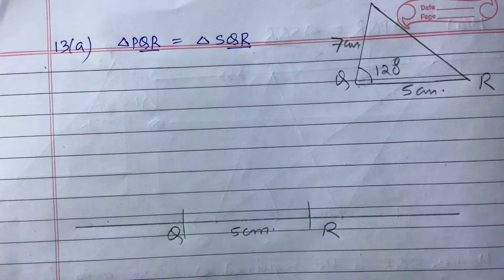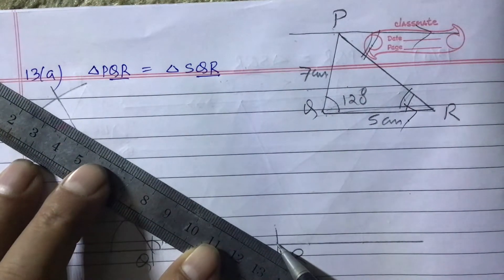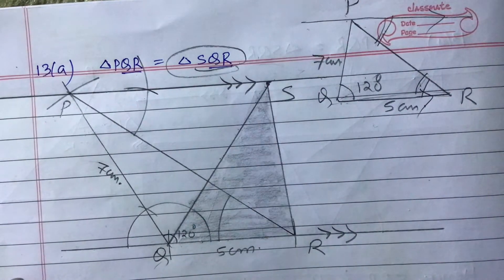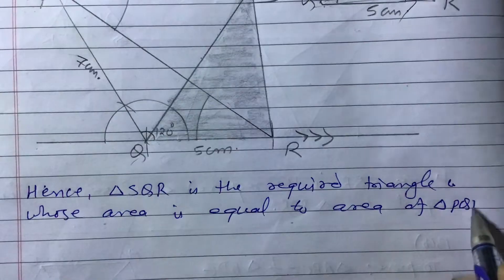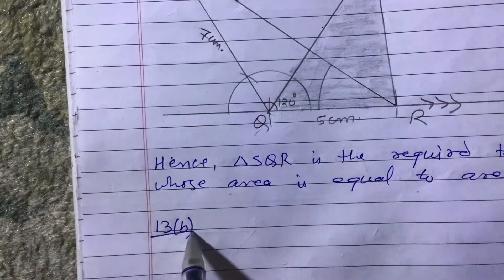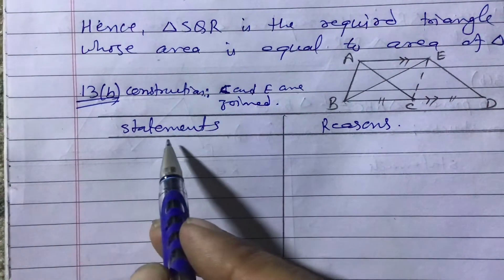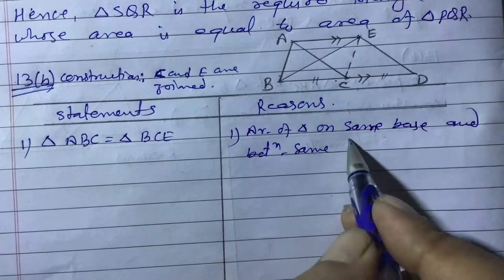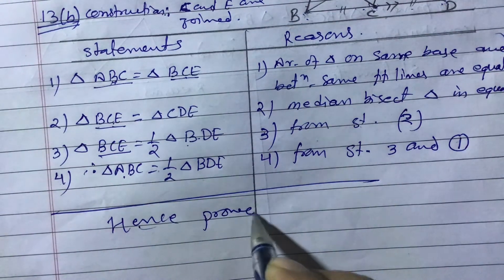SEE Model question ll question no. 13 ll construction + HA question ll Simkhada IR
This is SEE Model question issued by CDC ( curriculum development center) . It contains construction of Triangle = Triangle . Another question is higher ability type question related to circle.⭕️. Proving of higher ability question and drawing ✍️ constructions.